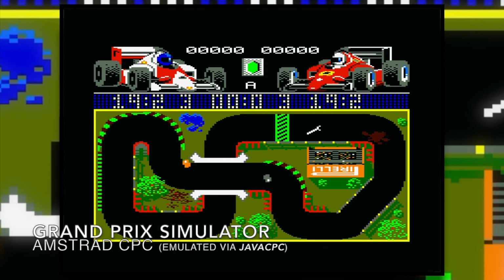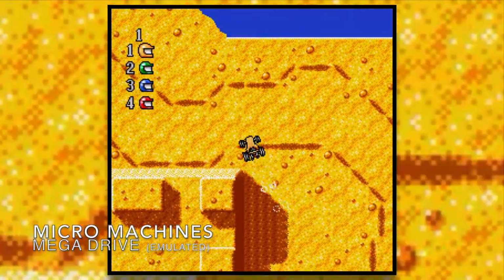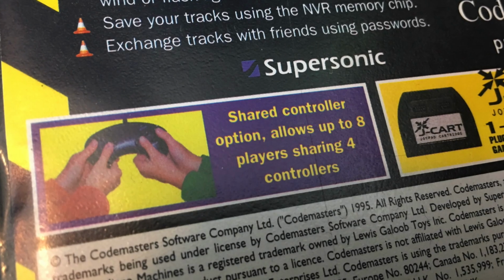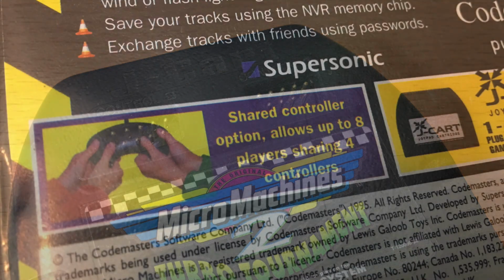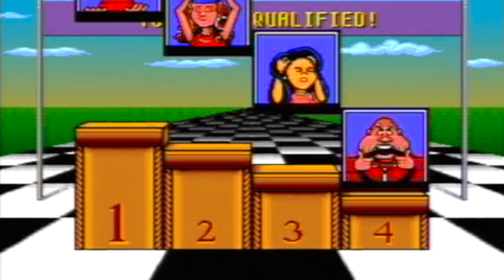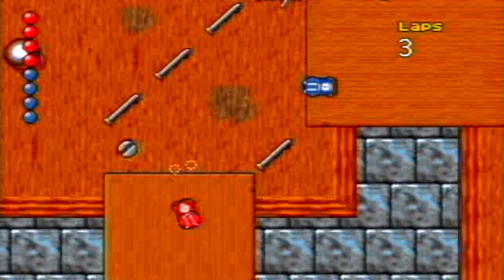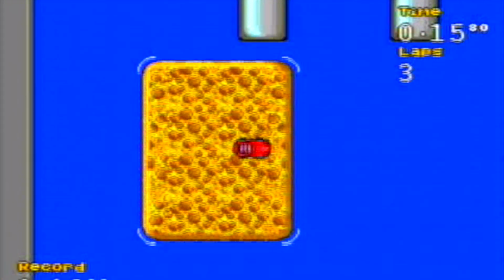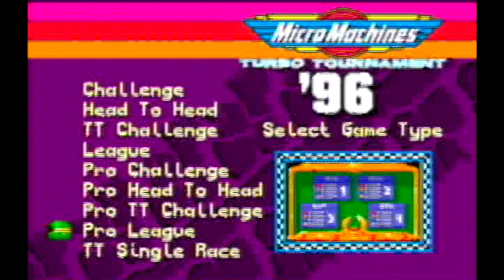Micro Machines 2/96: Turbo Tournament - Mega Drive - GameHammer Daily